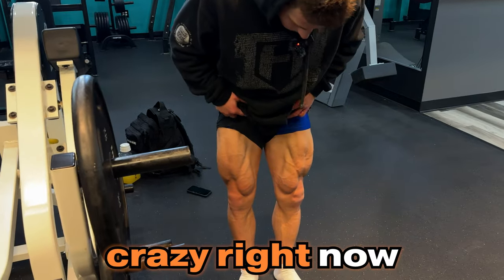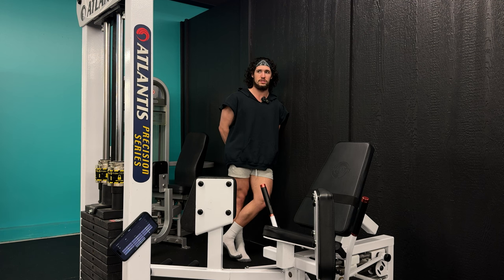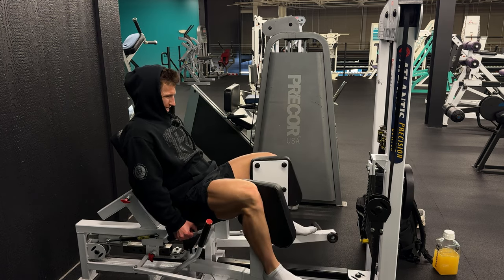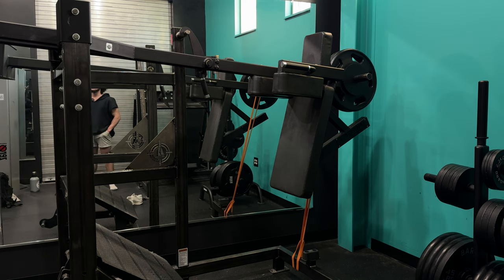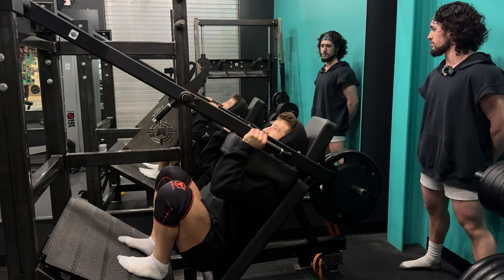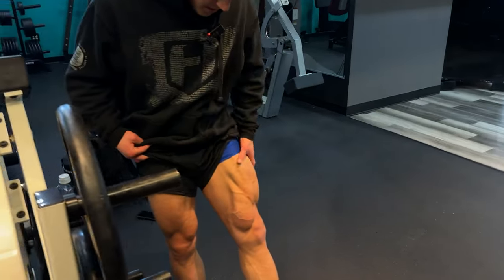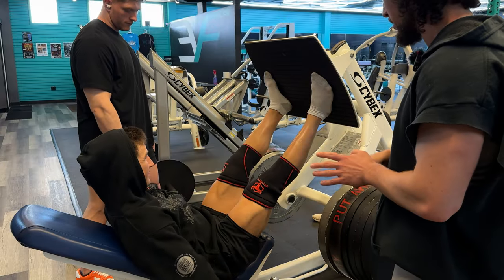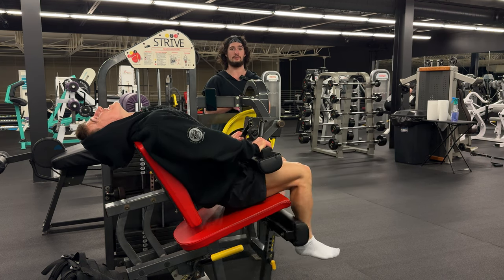TRAINING QUADS one last time before HIS 1ST SHOW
Last time @Aidan_DeVine crushes his quads before he steps on a bodybuilding stage for the first time

0:13 - Intro
1:57 - Atlantis adductor machine
4:10 - Arsenal pendulum squat
8:01 - Lying leg curl / pump check
9:01 - Cybex squat press
11:17 - Strive seated leg curl (KAS sets)
13:25 - Strive leg extension (KAS sets)
14:52 - Posing / outro